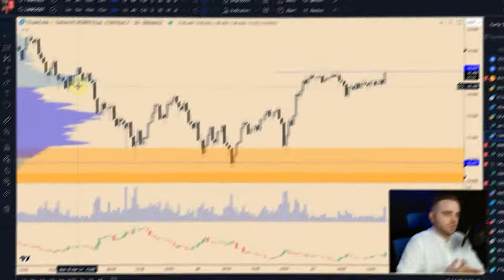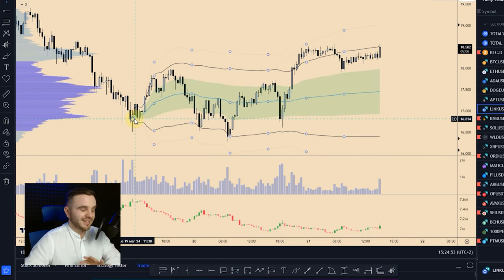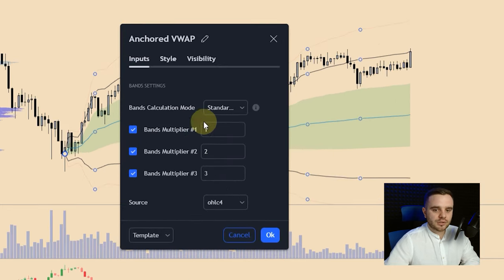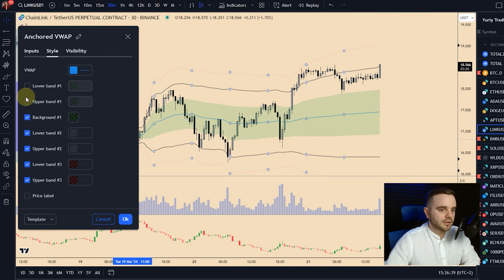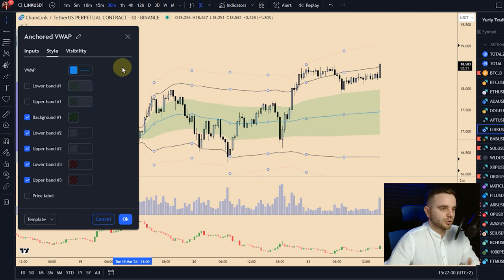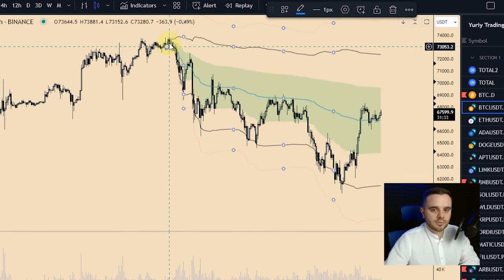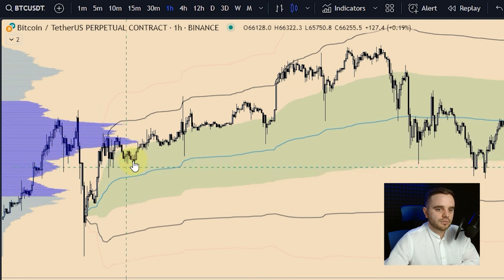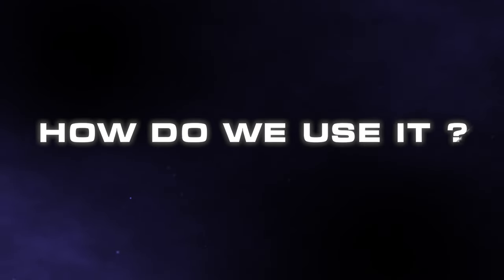Anchored Vwap Tradingview | How to set up Anchored VWAP on Tradingview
Anchor VWAP | Step-by-step Installation on the Tradingview